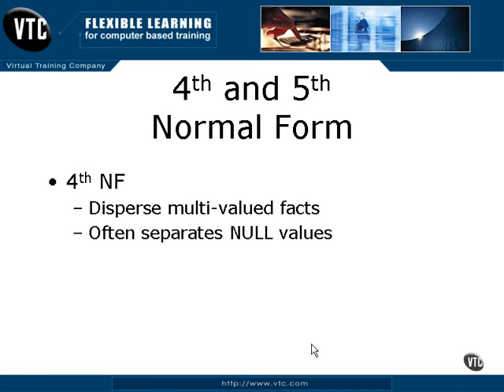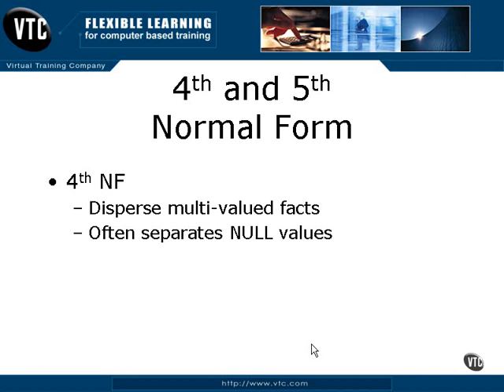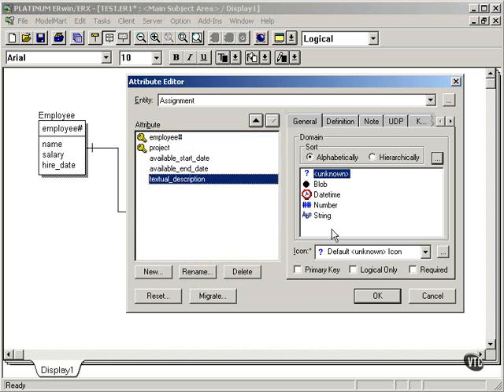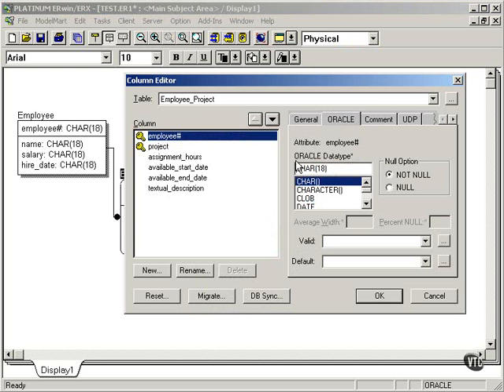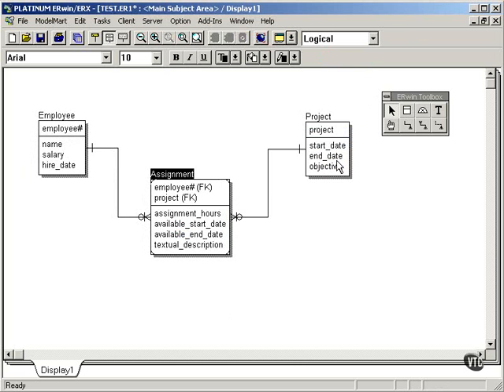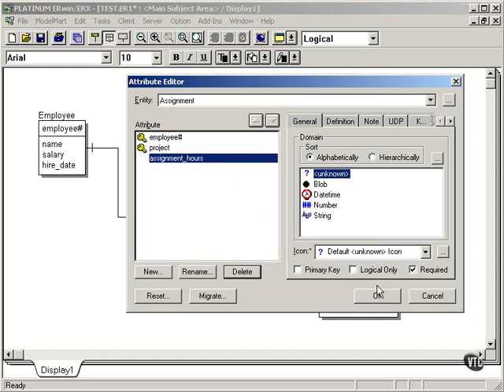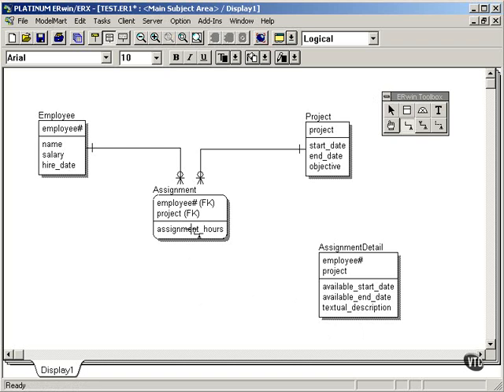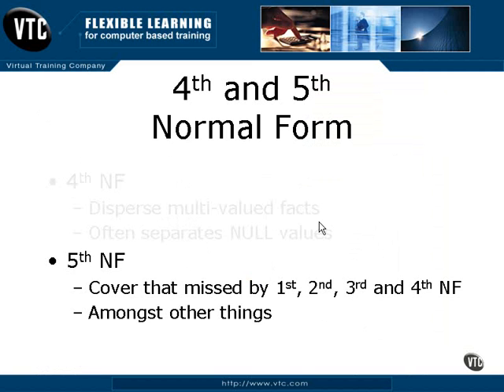10 4th & 5th Normal Forms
4th & 5th Normal Forms